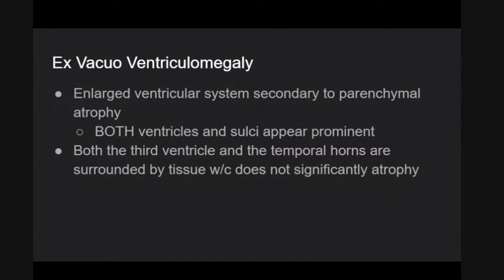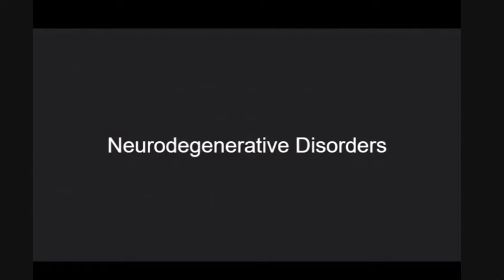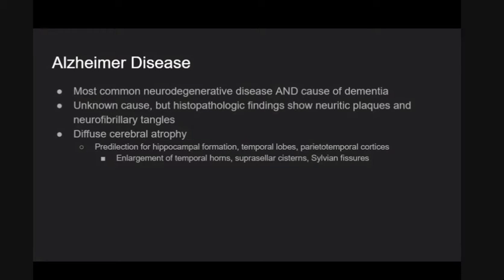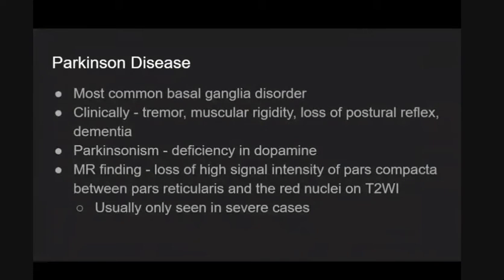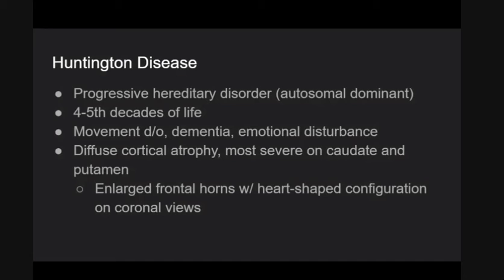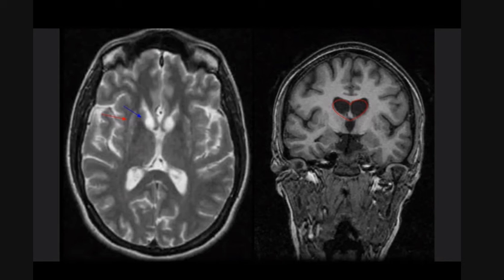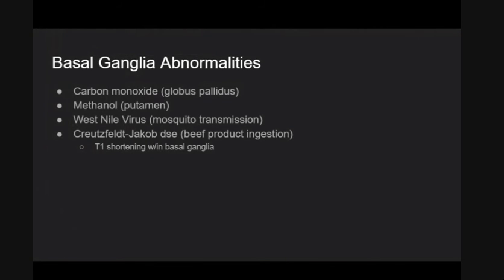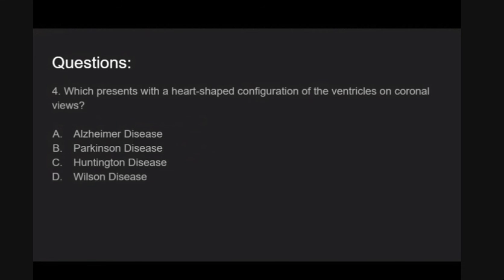Oct 26, 2020 - Hydrocephalus - Dr. Vivar